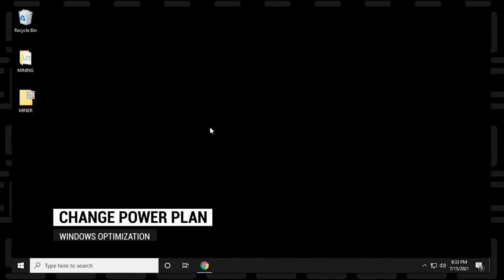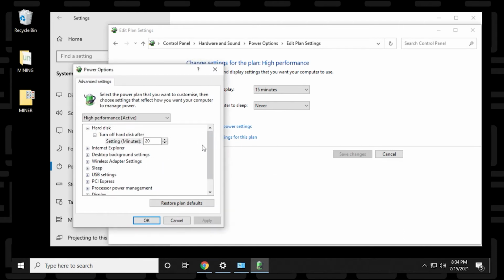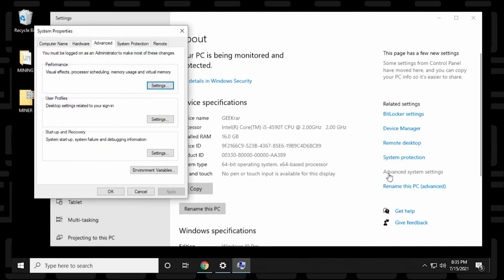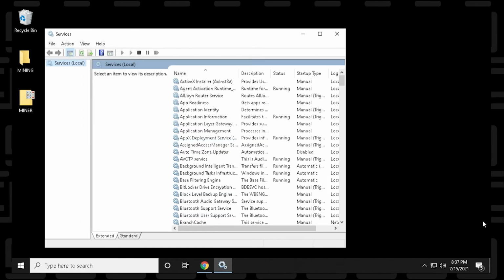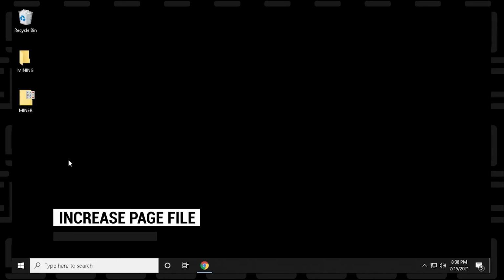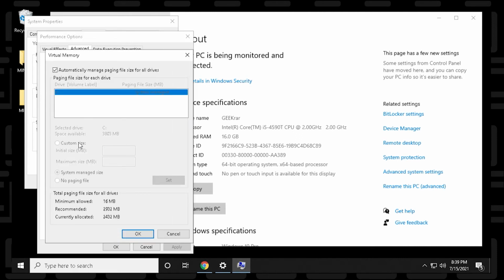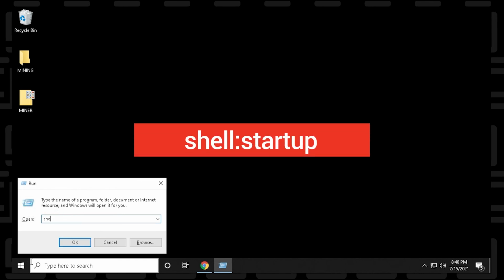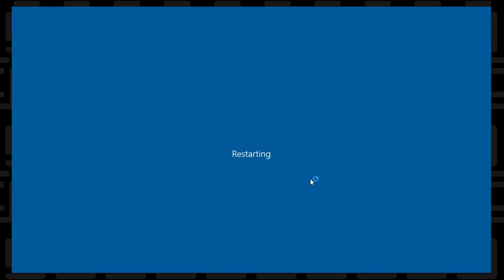TOP 5 MINER SETTING | Miner Settings For Windows 10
In this video, we're looking at the TOP 5 miner settings for Windows 10. These settings will help optimize mining performance of your PC. You will be able to optimize your mining rig and keep it as efficient as possible while your mining in windows 10.

Time Stamps
0:00 Intro
0:17 Power Plan
1:25 Set Performance
2:24 Turn off updates
3:43 Increase Page File
5:08 Start up batch file(s)

Video Notes

Commands used

- Windows update
START - RUN type below
services.msc

- Startup folder
shell:startup